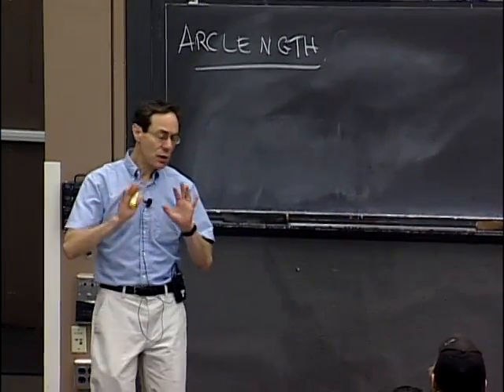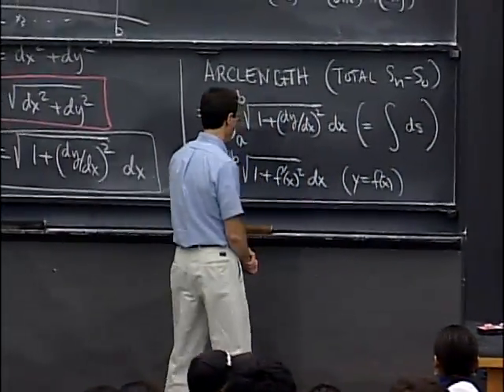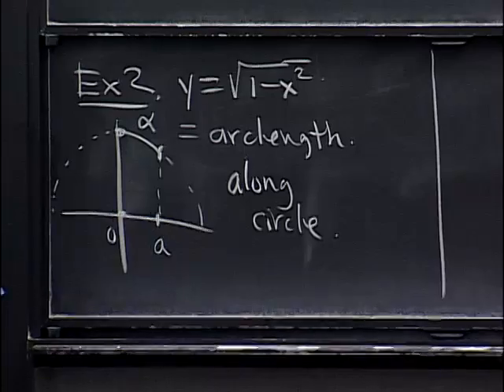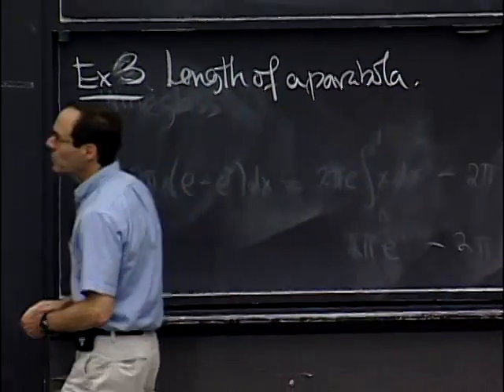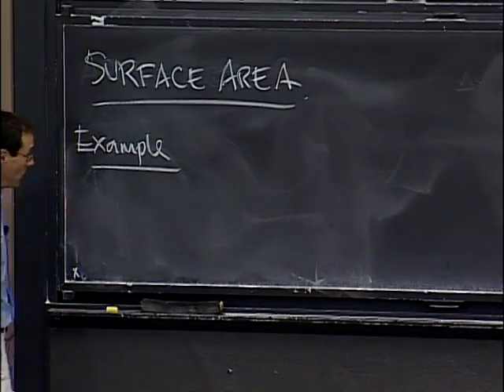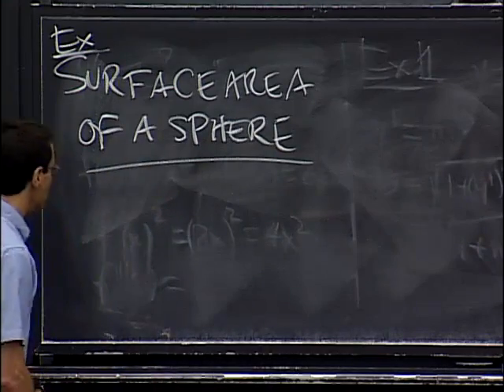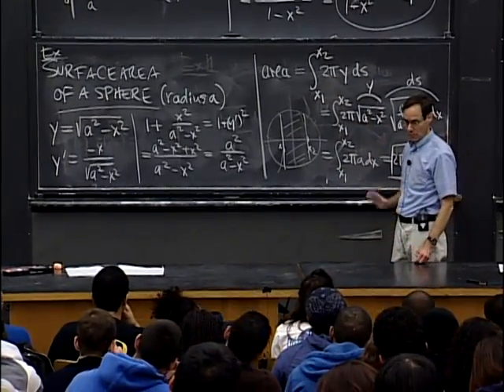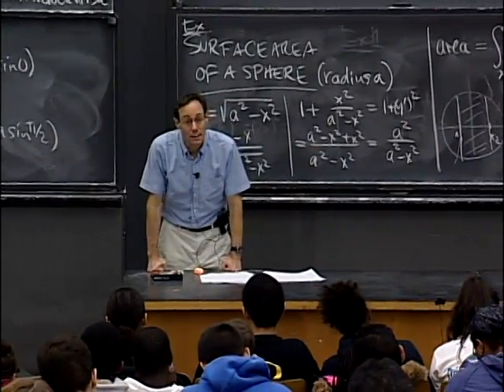Lec 31 | MIT 18.01 Single Variable Calculus, Fall 2007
Lecture 31: Parametric equations, arclength, surface area
Instructor: David Jerison